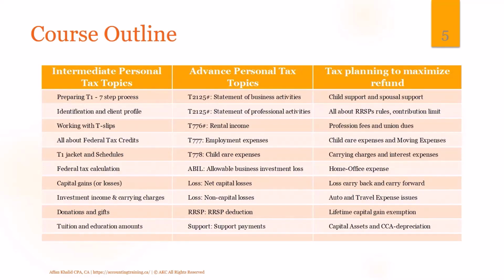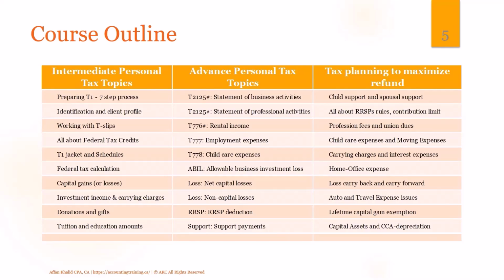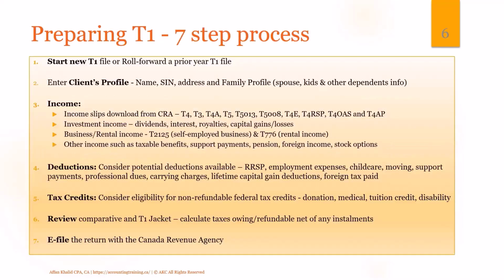Step by Step guide to Preparing T1 in Profile